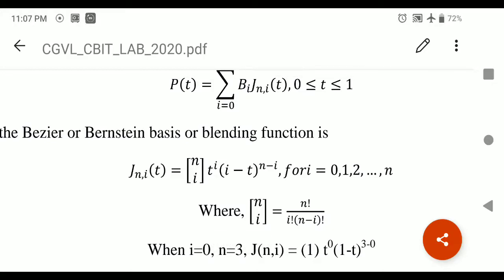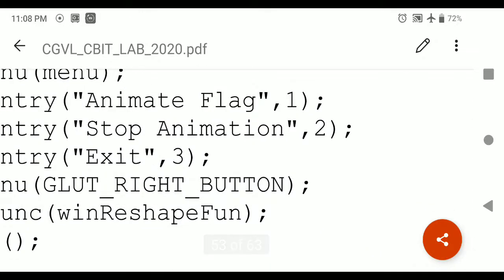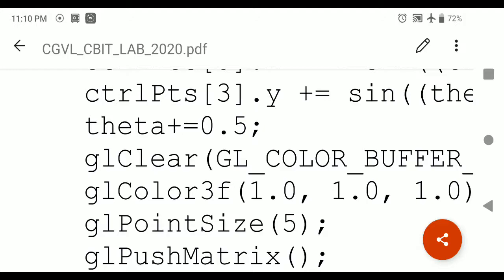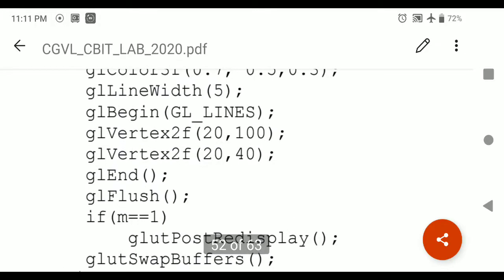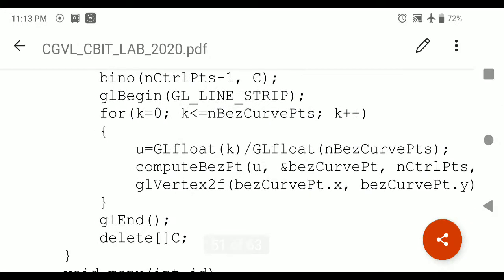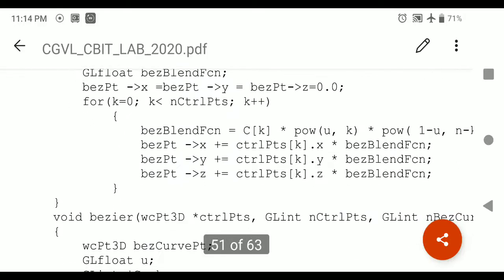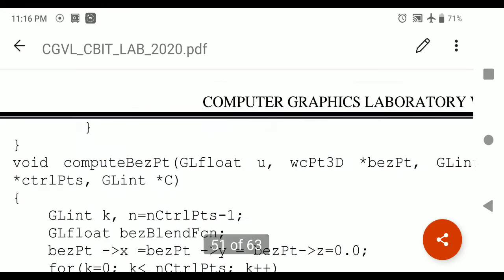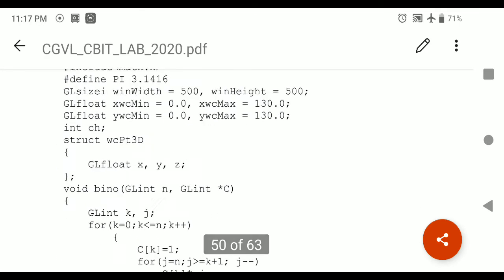BEZIER PROGRAM OVERVIEW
Program description